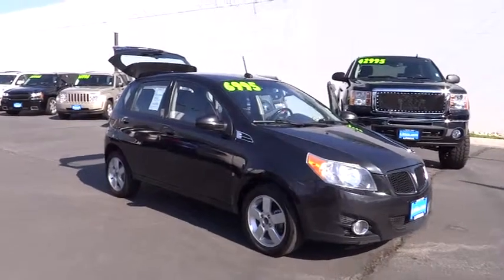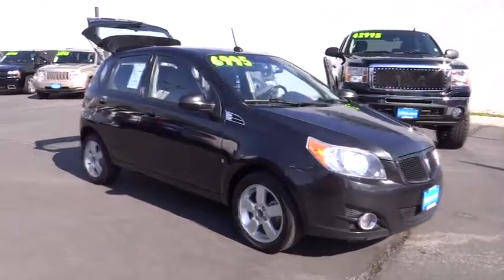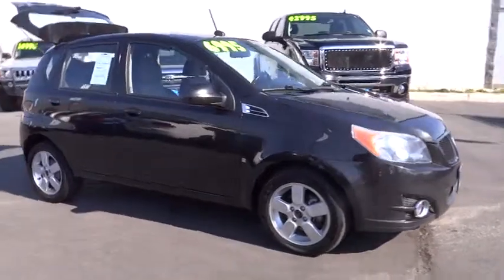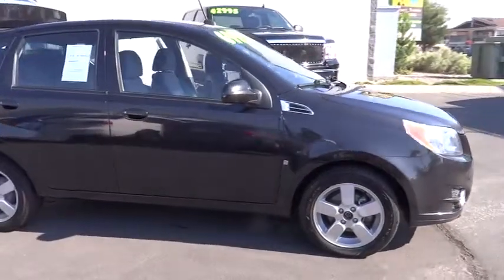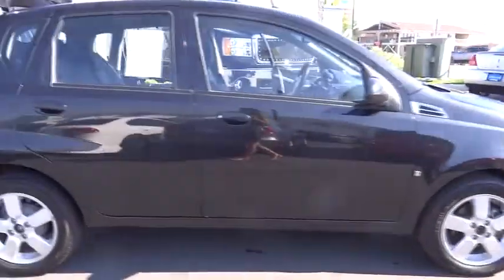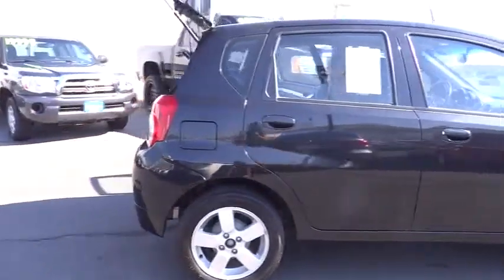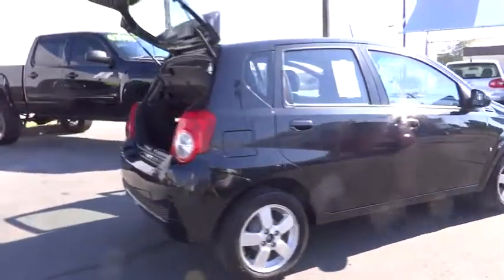2009 PONTIAC G3 Sacramento, Carson City, Lake Tahoe, Winnemucca, Reno Reno NV 9B646065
2009 PONTIAC G3  - Stock#: 9B646065 - VIN#: KL2TD66E79B646065